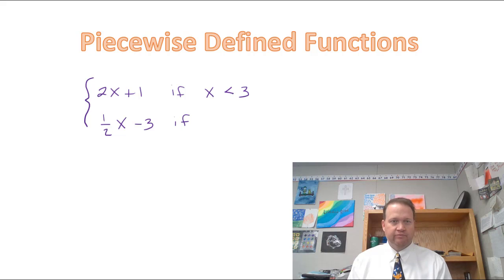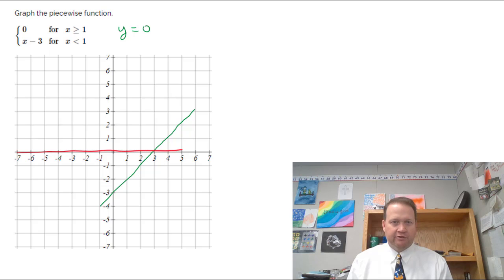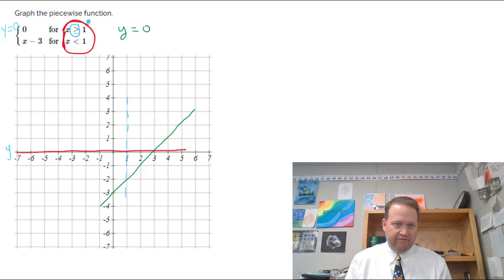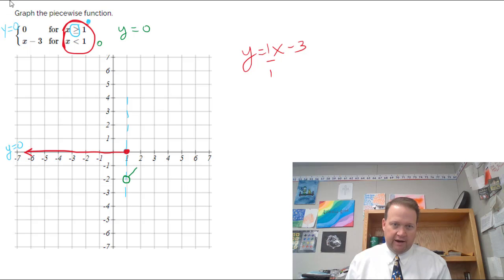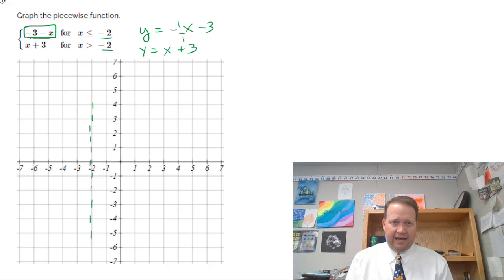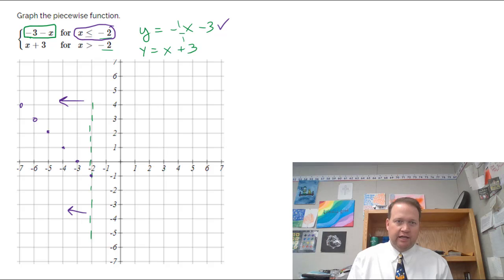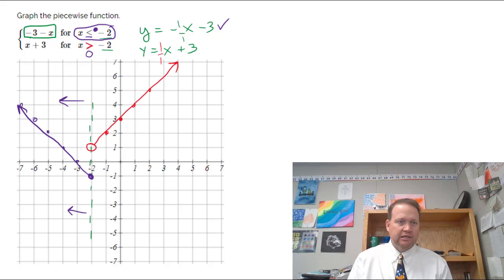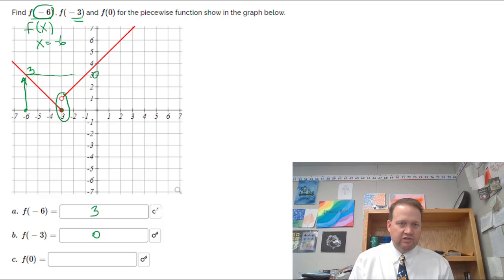Piecewise Defined Functions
Graphing piecewise functions, GoMath Module 13.1, evaluating a piecewise function.